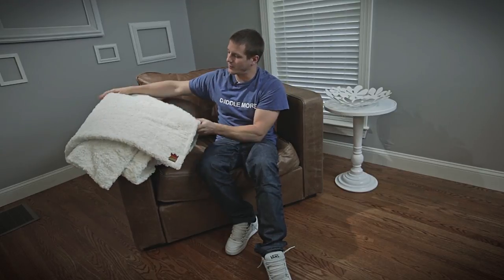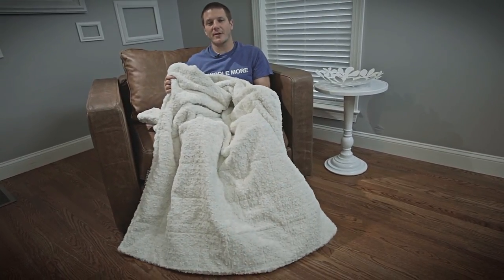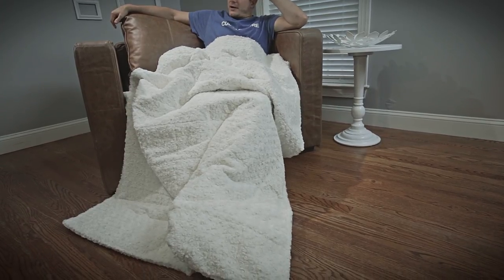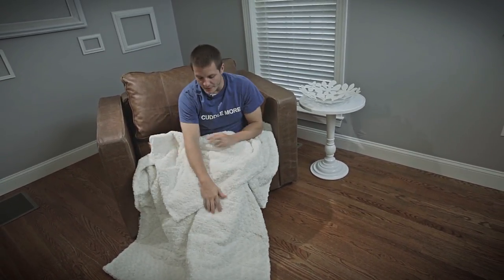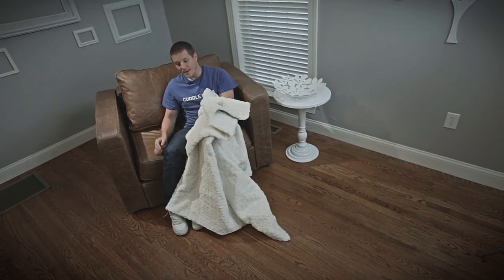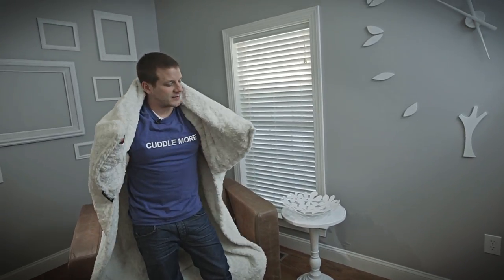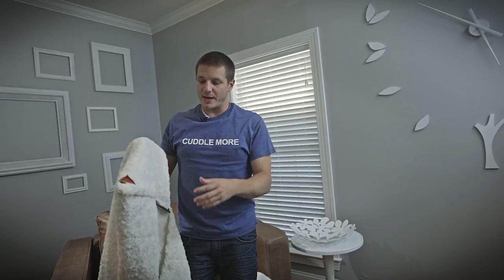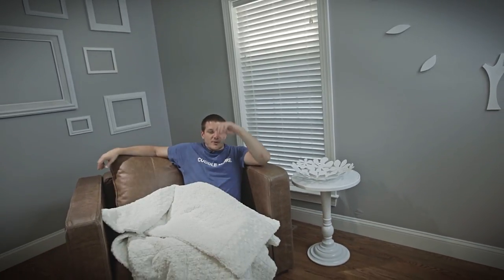LoveSac Product Guide - Footsac Blanket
The great thing about the FootSac™ is that your feet can never get cold. We have actually made the FootSac™ so that there is a pocket at the bottom where your feet go. We also love consistency. So we have made all of our FootSacs with the same material your LoveSac® Cover is made with. That way you can match everything together and immerse yourself in style and comfort. The FootSac™ is specially designed for those extremely cold days where it seems nothing could possibly keep you warm. Don't set yourself on fire! Just wrap up with a loved one underneath a soothingly warm FootSac™.